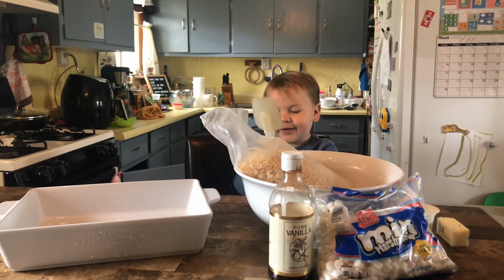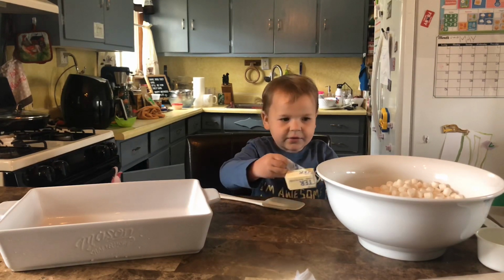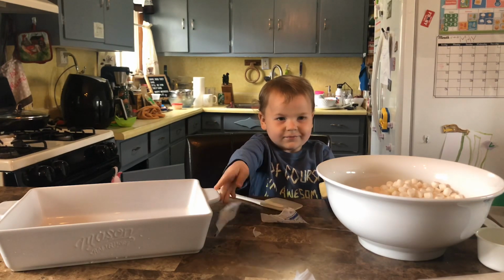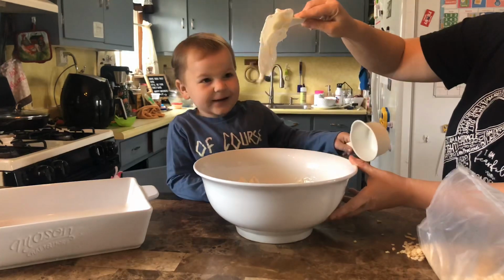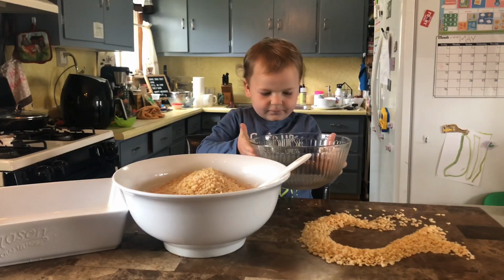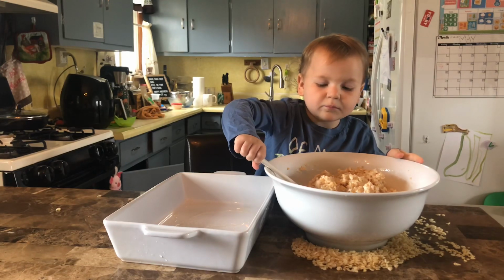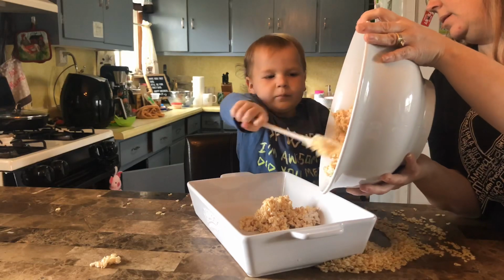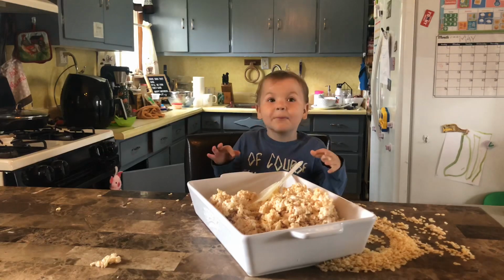Making Rice Krispie treats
Join us today and we make Rice Krispie treats